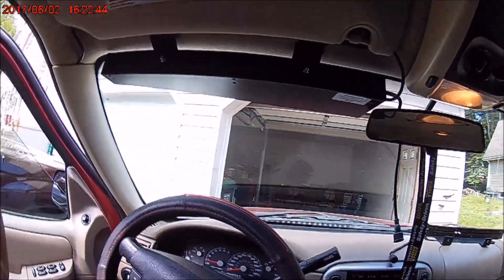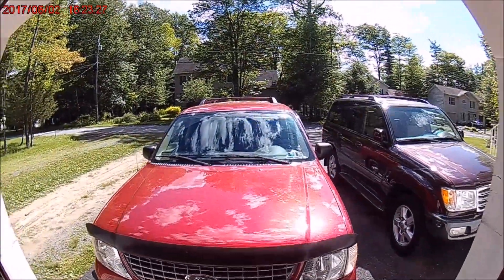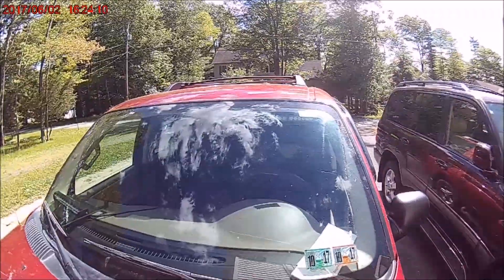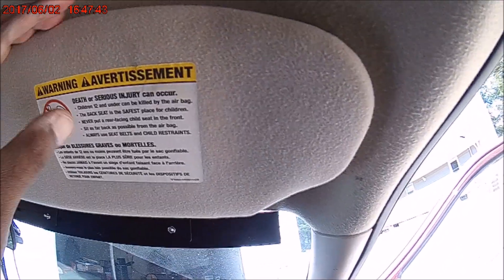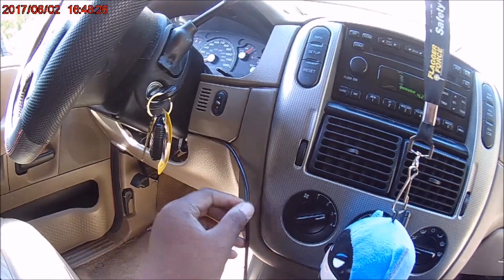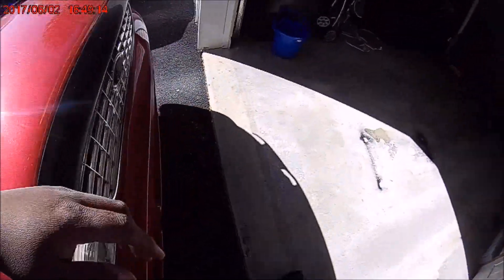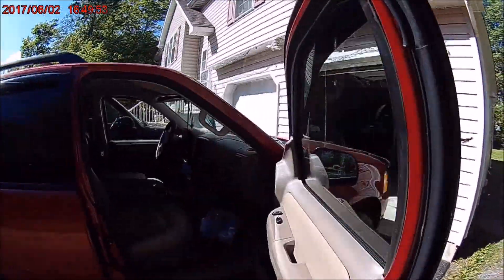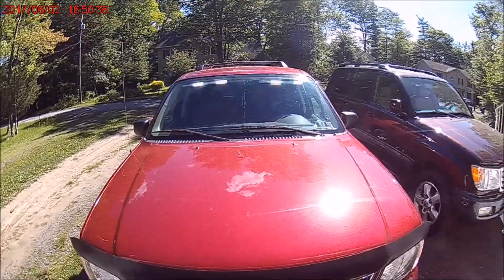Vlog #2: Day Off Last Min. Install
Installing my UBL V6.2 lightbar in my truck.